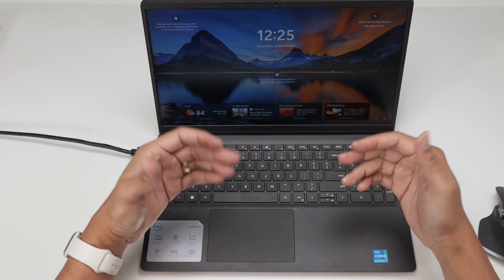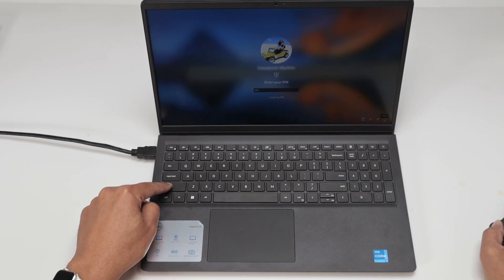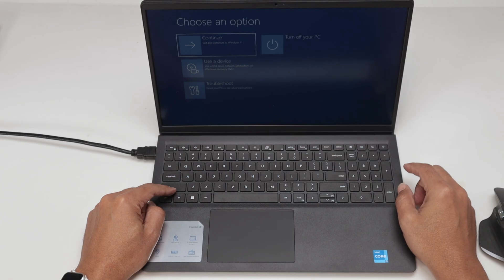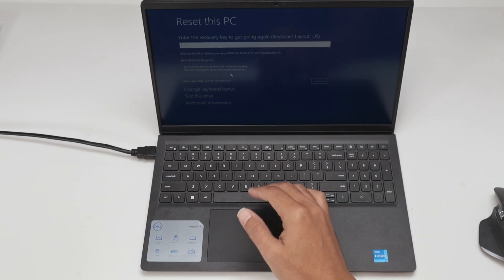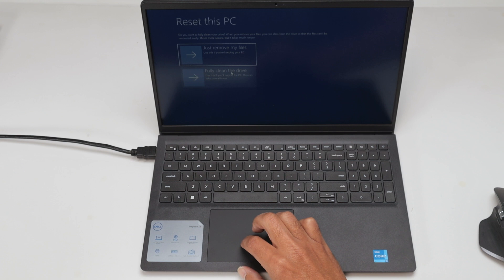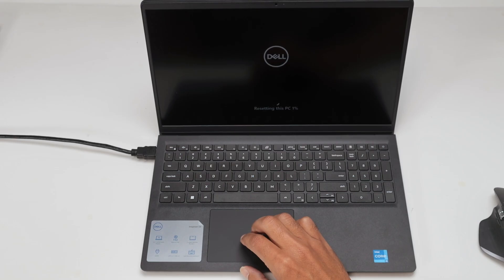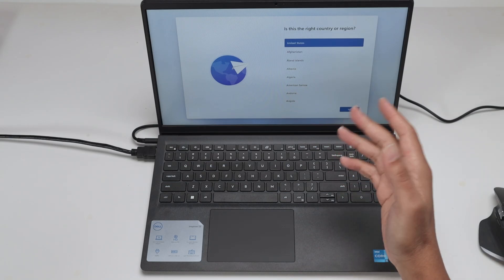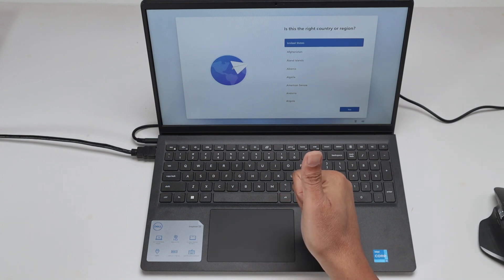Factory reset windows 11 without logging in - STEP-by-STEP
Factory Reset Windows 11 Without Logging In: Easy Step-by-Step Guide (No Password Needed!)

Struggling with a forgotten Windows 11 password? Can't log in to your PC or laptop? In this quick tutorial, I'll show you exactly how to factory reset Windows 11 without logging in – perfect for wiping everything clean before selling, returning, or troubleshooting your device. Whether you're dealing with a locked Dell laptop, HP PC, or any Windows 11 machine, this method uses the built-in recovery options to reset Windows 11 to factory settings from the login screen. No admin password, no USB drive, no software required!

If you've forgotten your Windows 11 password or just want a fresh start, follow along as we bypass the login, handle BitLocker recovery if needed, and perform a full clean install of Windows 11. This factory reset Windows 11 without password process removes all files, apps, and settings – think of it as a hard reset PC Windows 11 that makes your computer feel brand new. Works on Windows 11 Home, Pro, and Enterprise editions!

Quick Timestamps:

0:01 - Intro: Why Reset Windows 11 Without Logging In?
0:10 - Access Recovery from Login Screen (Shift + Restart Trick)
0:45 - Choose Troubleshoot - Reset This PC
1:15 - Remove Everything vs. Keep Files (Full Wipe Guide)
1:45 - Enter BitLocker Recovery Key (How to Find It)
2:30 - Local Reinstall & Clean the Drive
3:00 - Confirm Reset & Wait for Reboot
3:45 - Post-Reset Setup: Language, Install, or Return Device

Step-by-Step: How to Factory Reset Windows 11 from Lock Screen (No Login Required)

Start at the Login Screen: Boot up your Windows 11 PC or laptop. If you're stuck at the password prompt (e.g., "Other user" or forgotten PIN), don't panic – this works even if your mouse/keyboard is glitchy.

Hold Shift + Restart: Click the Power icon in the bottom-right corner, hold down the Shift key, and select Restart. Ignore any "Restart anyway?" prompt – confirm it. Your device will reboot into the blue Windows Recovery Environment (WinRE) screen.

Navigate to Reset Options: On the "Choose an option" screen, select Troubleshoot - Reset this PC. Here, pick Remove everything for a complete factory reset (or Keep my files if you want to preserve data – but back up first!).

Handle BitLocker Encryption: If your drive is encrypted (common on modern laptops), it'll ask for the BitLocker recovery key. a USB backup, or Azure AD. Enter the 48-digit key and hit Continue. No key? We'll cover alternatives below.

Choose Reinstall Method: Opt for Local reinstall to use the built-in Windows files (fastest for reinstall Windows 11 without USB). Then, select Fully clean the drive for extra security – this overwrites data to prevent recovery.

Confirm & Reset: Review the summary, click Reset, and wait 30-60 minutes. Your PC will reboot multiple times, showing the Dell/HP/OEM logo, then prepare for initial setup. You can now set language, create a new account, or power off for the next owner.

Pro Tips for Successful Windows 11 Factory Reset:

Forgot BitLocker Key? Sign in to your Microsoft account online or check your admin's records. For work devices, contact IT. Avoid third-party tools – stick to official methods to prevent issues.

Safe Mode Reset Alternative: If Shift + Restart fails, force shutdown 3x during boot to trigger Automatic Repair, then access Troubleshoot.

After Reset: During OOBE (Out-of-Box Experience), skip Microsoft account setup by disconnecting internet and choosing "Limited experience" for a local account. Ideal for bypassing Windows 11 setup after factory reset.
Common Issues Fixed: This resolves boot loops, slow performance, virus infections, or Windows 11 black screen without needing Command Prompt or installation media.

For Laptops (Dell, HP, Lenovo): OEM recovery partitions make this seamless – no need for factory reset HP laptop Windows 11 extras.

This how to reset Windows 11 to factory settings without password guide is based on the latest Windows 11 updates (as of 2025). If you're on Windows 10, the steps are nearly identical – just search my channel for that!

Related Searches & More Help:

Searching for factory reset Windows 11 laptop, reset PC Windows 11 remove everything, reinstall Windows 11 clean, Windows 11 recovery from login screen, or hard reset Windows 11 forgot password? You've found the simplest guide! For advanced tweaks like format and reinstall Windows 11, check my playlist on Windows troubleshooting.

👍 Like if this saved your PC!

What's your reset reason (sell, speed up, or stuck login)? Drop questions – I'll reply!